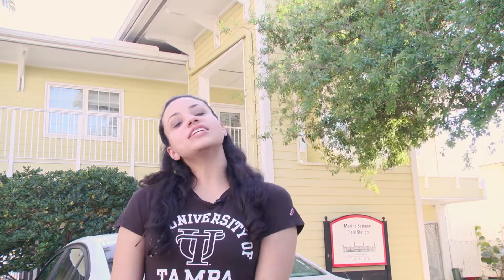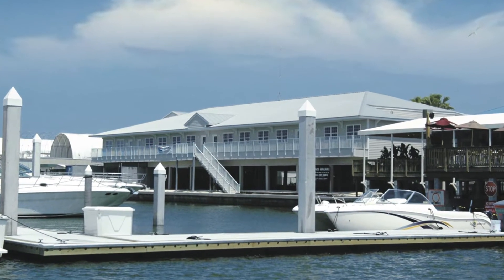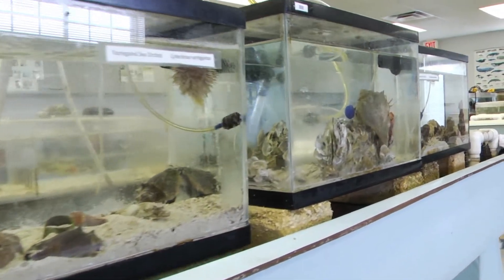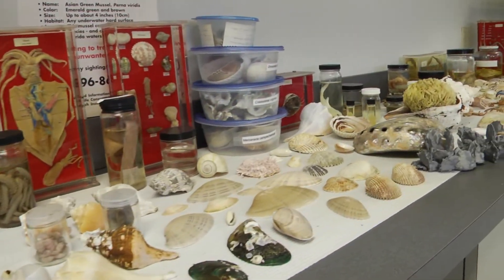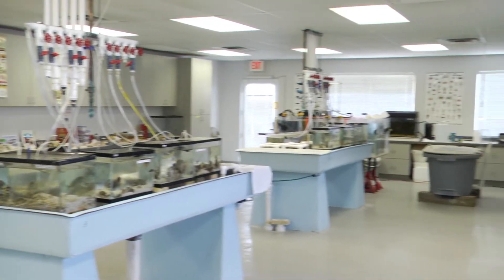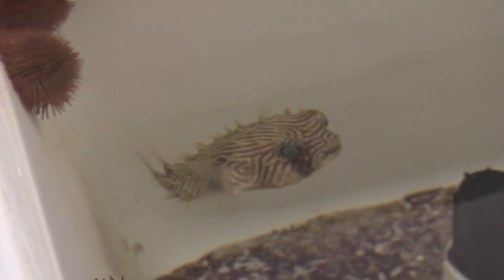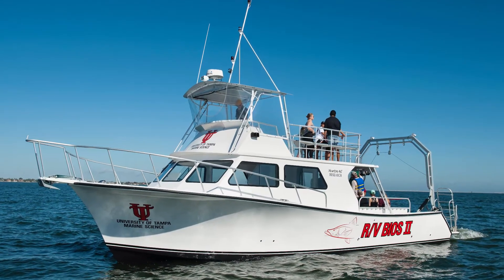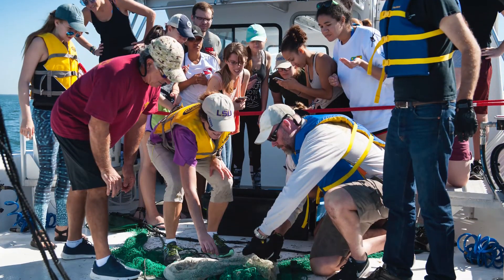The University of Tampa - Marine Science Field Station Tour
Take a tour of UT’s Marine Science Field Station and see the exciting ways marine science students are able to learn and conduct hands-on research.